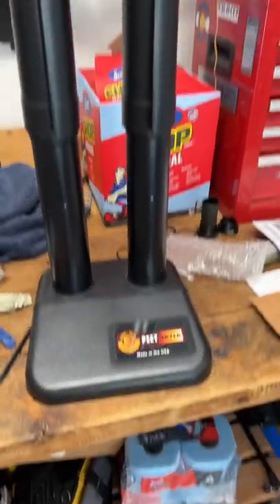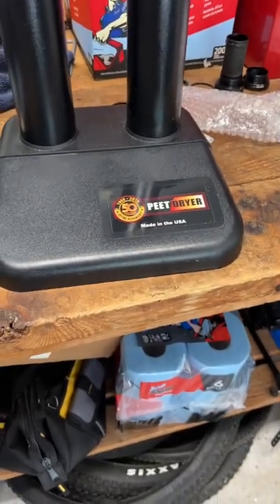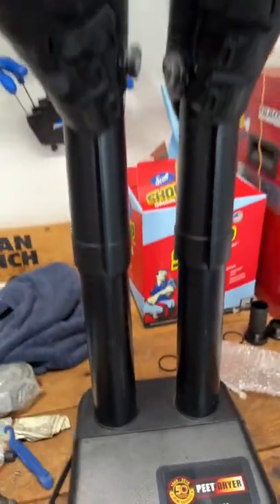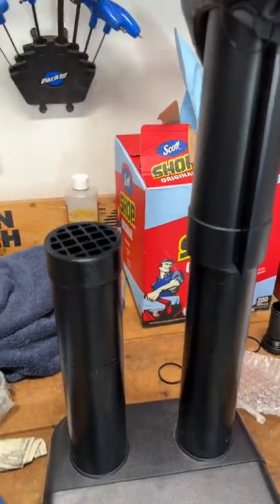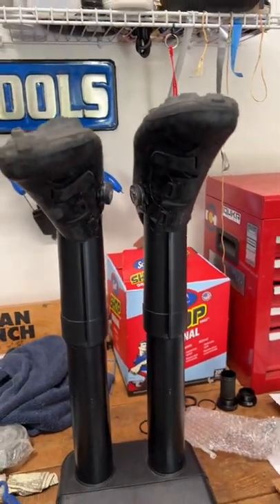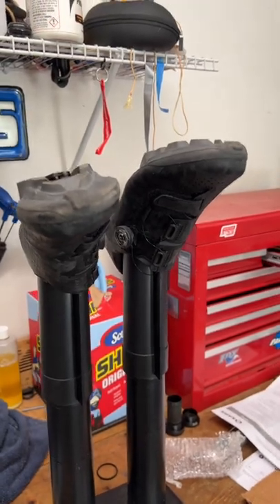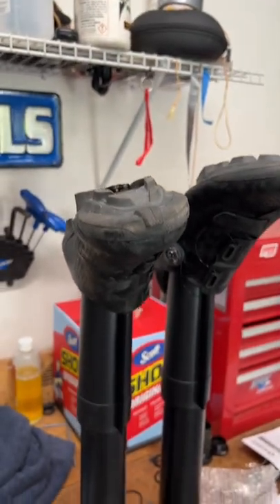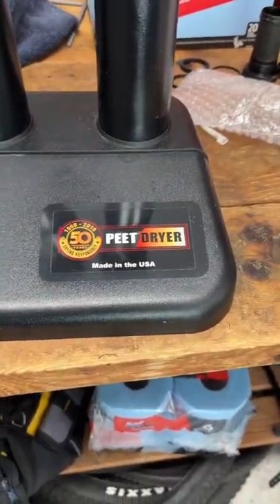The Easiest Way to Dry Bike Shoes